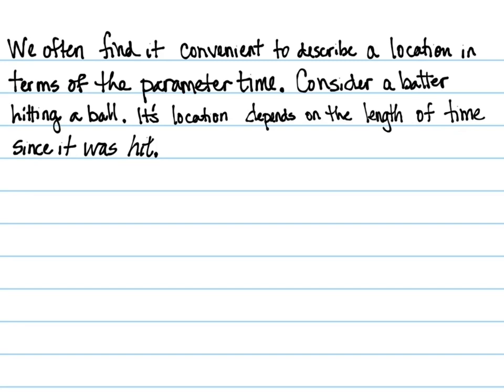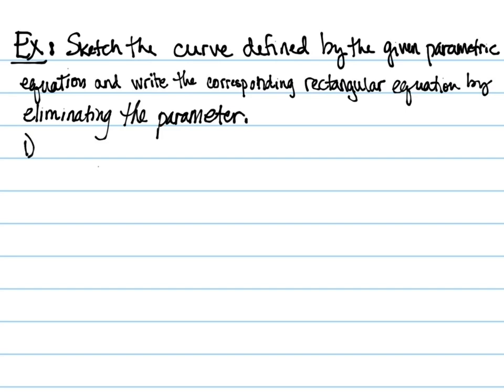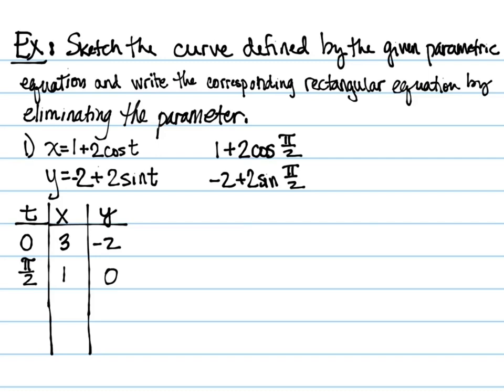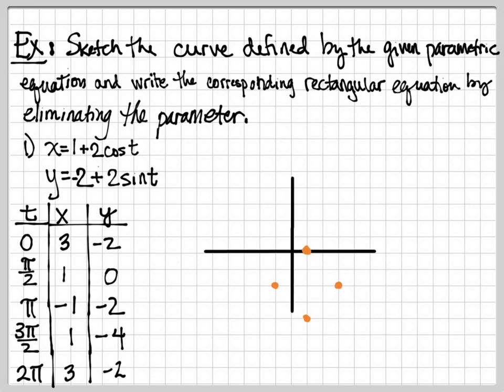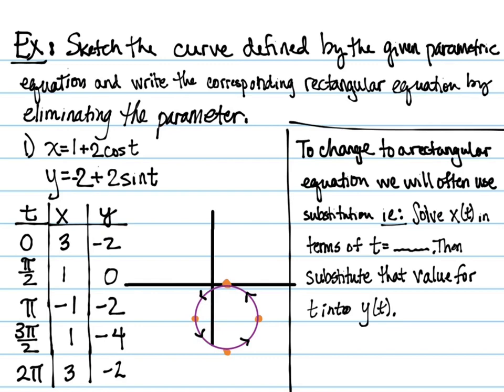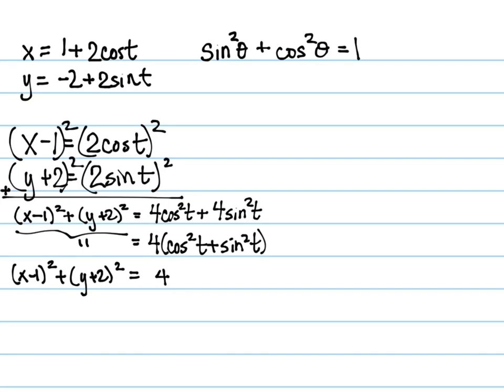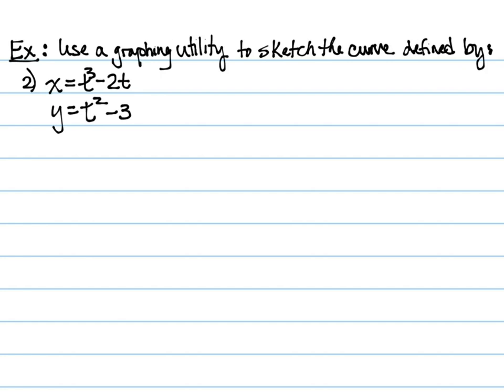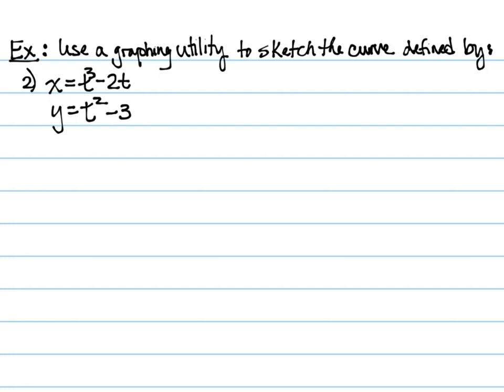10.2 Plane Curves and Parametric Equations (part 1)